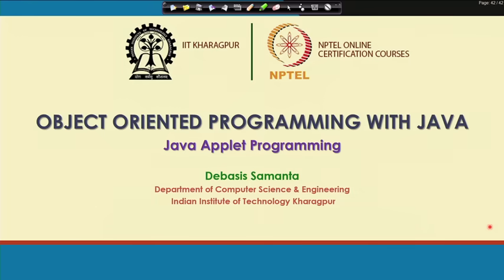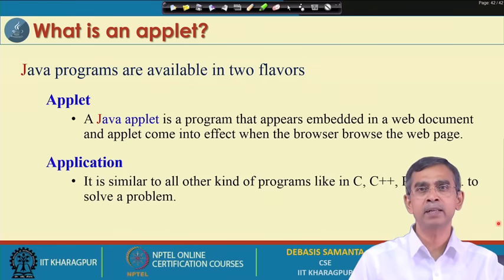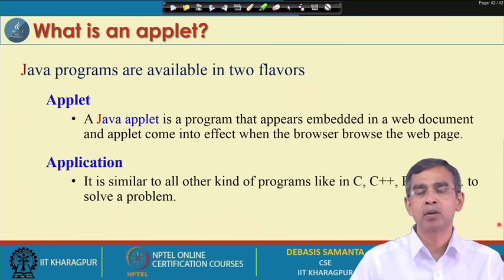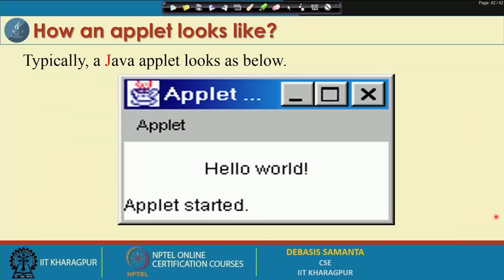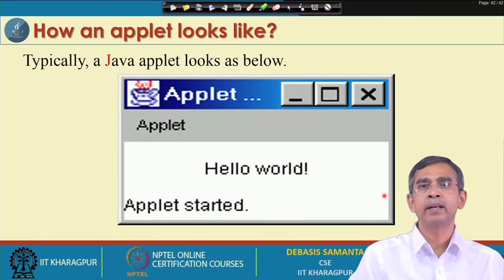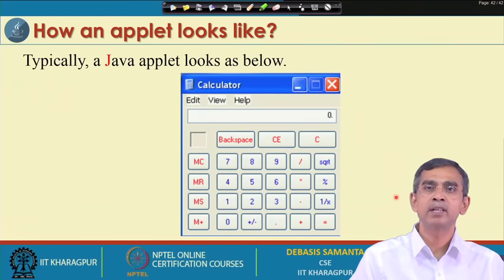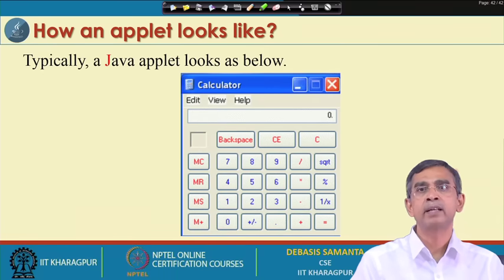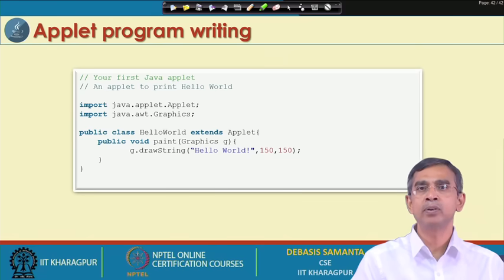Lecture 05: Java Applet Programming